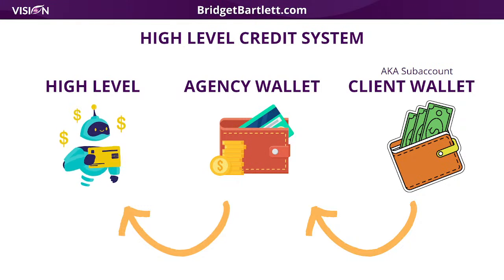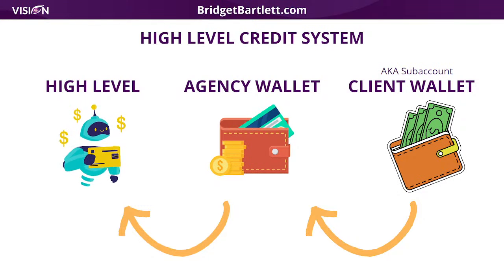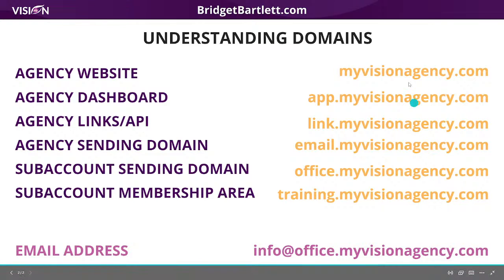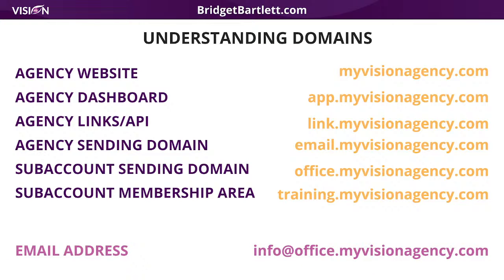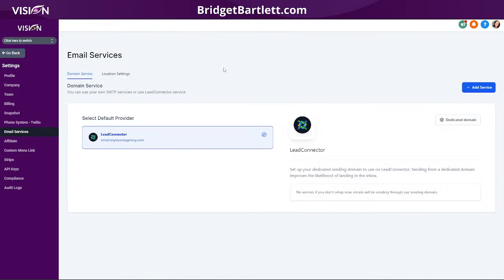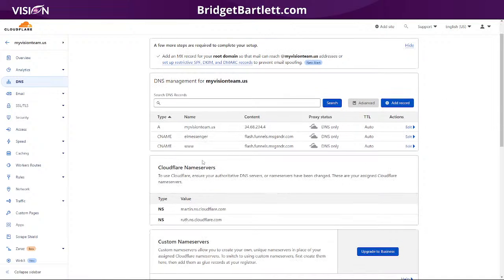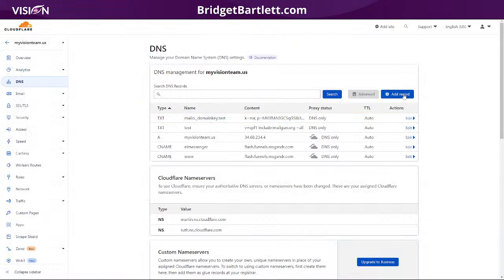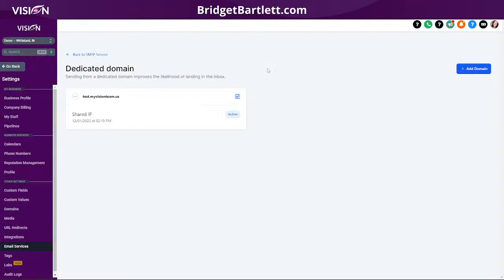How to Create Custom Email Domains in HighLevel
Create custom email sending domains in HighLevel.

In this training, I show you how to set up custom email sending domains inside HighLevel using the lead connector system. This system replaces Mailgun and Twilio, so HighLevel now manages your email and text credits for you.

I break down how the wallet and credit system works for agency owners. When you fund your agency wallet, it powers the email and text credits for all your sub accounts. You can mark up those credits and earn a profit while HighLevel handles compliance and deliverability behind the scenes.

Then I walk through how to structure your domains the right way. I share my own setup, including my agency website, agency dashboard, and sending domain, and explain why keeping everything under the same root domain matters for deliverability. If your sending domain does not match your root domain, your emails can look suspicious and hurt your reputation.

After that, I show you the exact steps inside HighLevel and Cloudflare. You will see how to add a new domain, then add the TXT, CNAME, and MX records to your DNS so HighLevel can verify it. Once verified, your emails and texts send straight through your own branded domain.

This training is for HighLevel agency owners and sub account users who want cleaner branding and better email deliverability without relying on outside tools like Mailgun.

⏱️ Chapters:
00:00 How the HighLevel Credit System Works
04:48 Planning Your Domain Structure
08:11 Why You Need a Separate Sending Domain
10:54 Professional Email and MX Records
14:17 Adding a Dedicated Sending Domain
19:06 Forwarding a Professional Email Address

💬 Drop a comment: Have you set up your own custom sending domain in HighLevel yet, or are you still using Mailgun and Twilio?